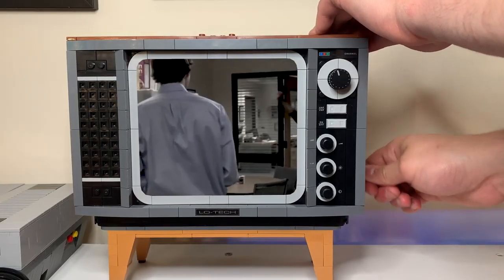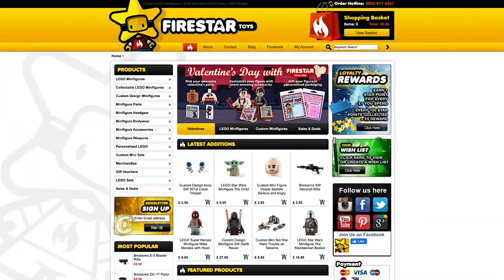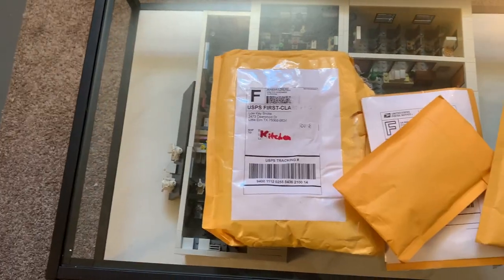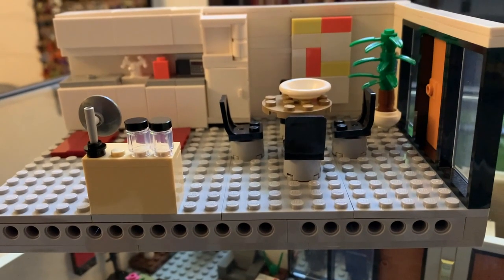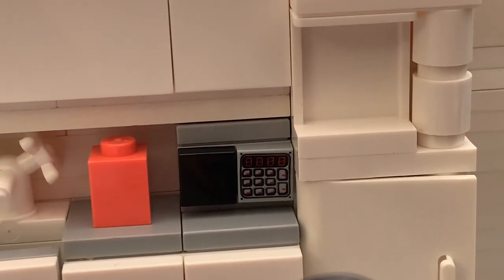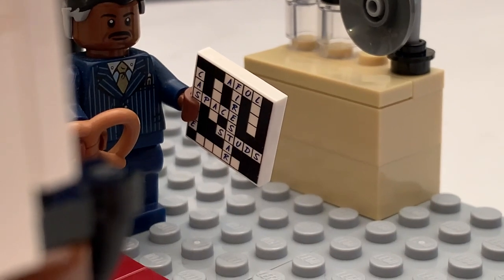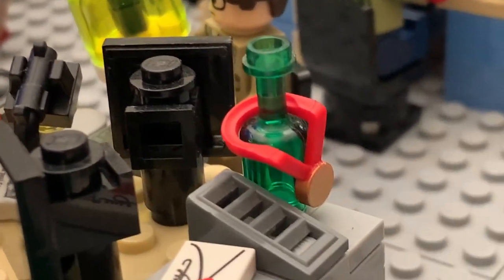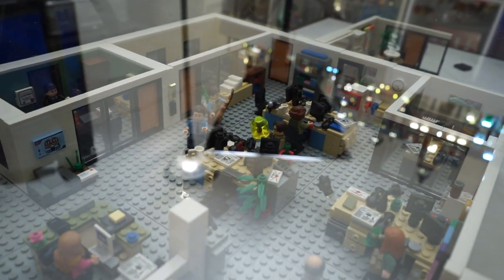LEGO THE OFFICE: Pretzel Day - Episode 7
Diving back into Dunder Mifflin to enter back half of my LEGO The Office project! Hope your appetite is ready!